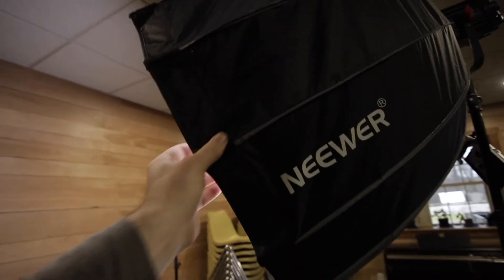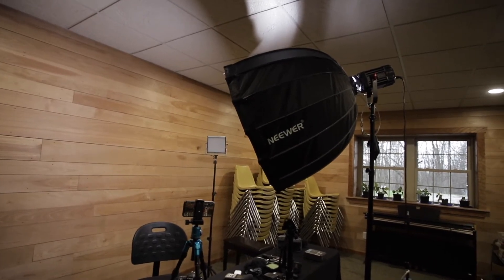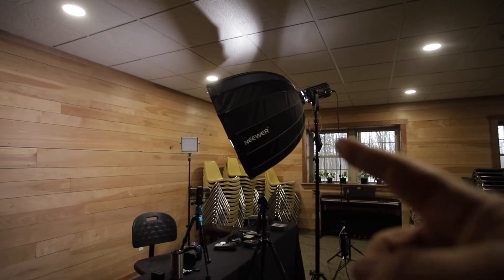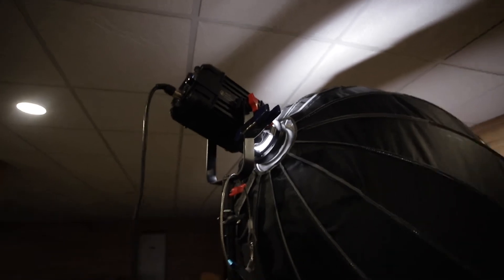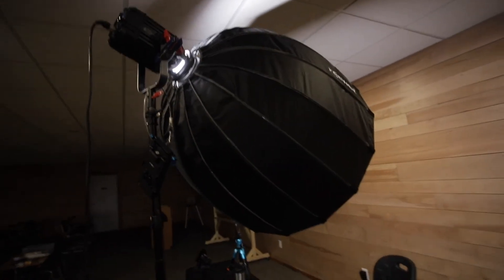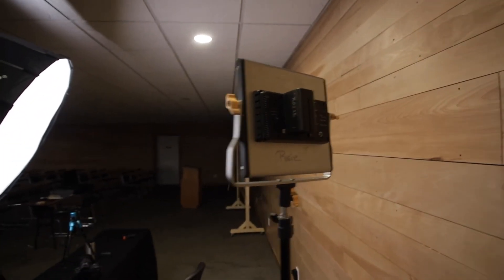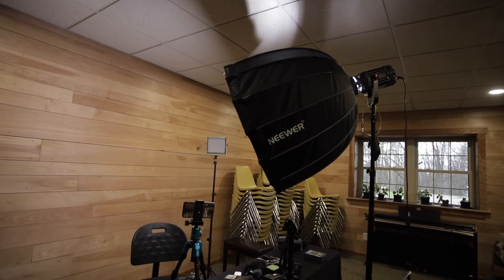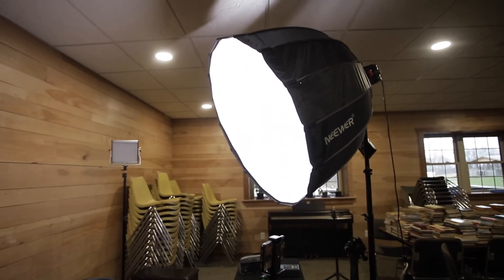Get a light dome to make your video better.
A light dome might be one of the elements you are missing. Videos come down to good sound, good video, and good light. So getting a good light set up could fix 1/3 of your issues.